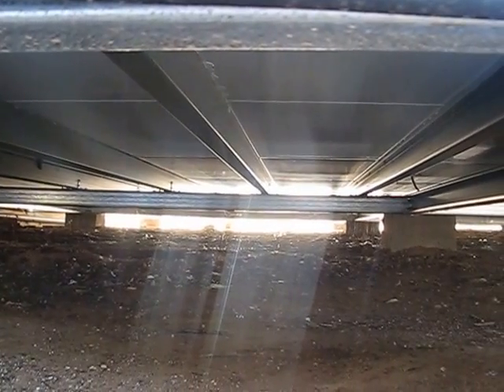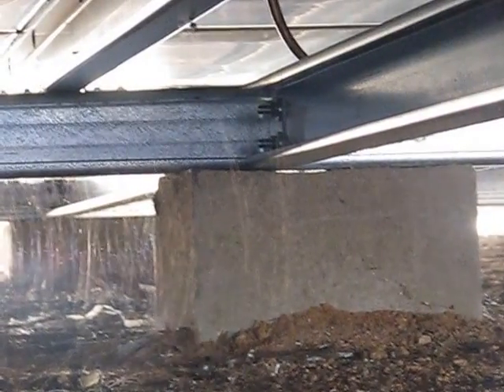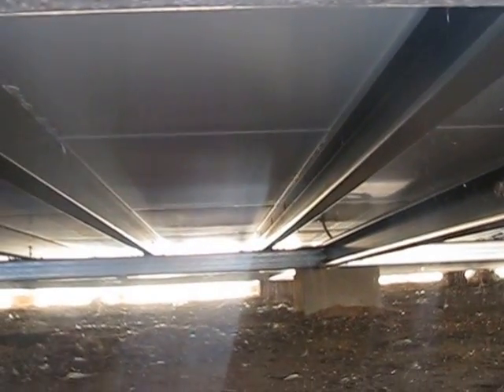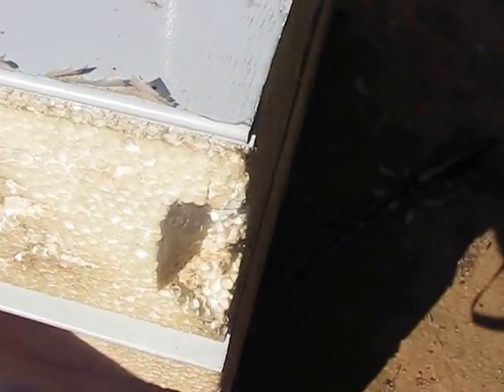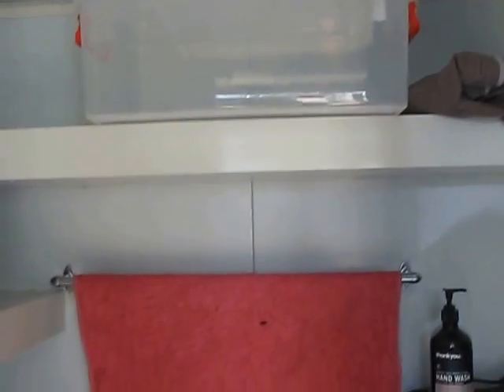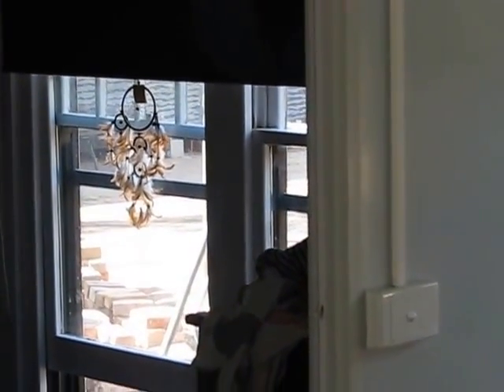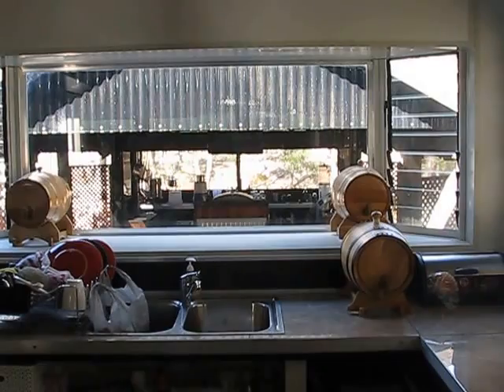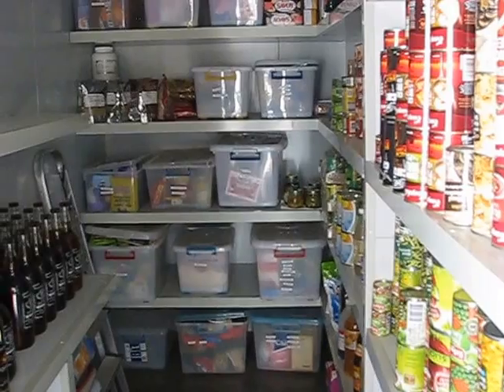Off the Grid and building 2 structural insulated panels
This is part 2,  about  building a house off the grid in Australia.. In this video Steve will talk a little deeper about the eps ( structural insulated panels )  that we used for our new project and show you a few details about how this system goes together ..